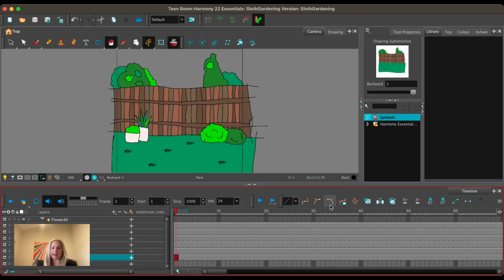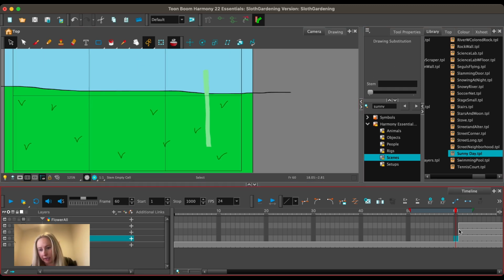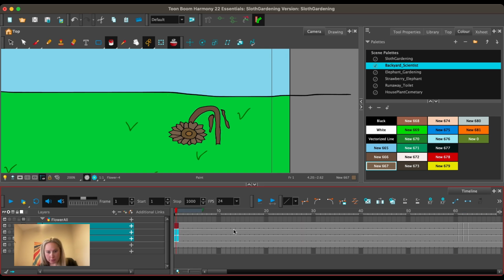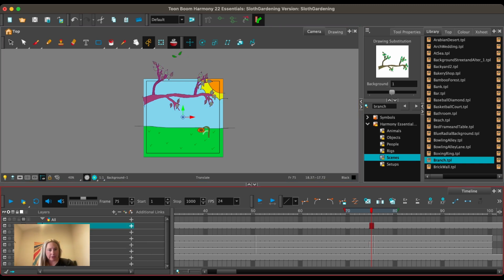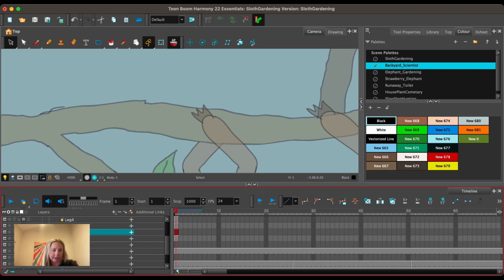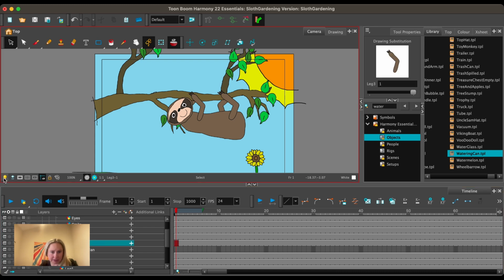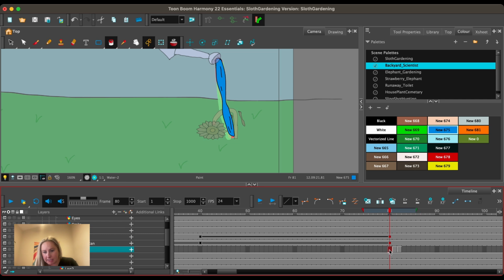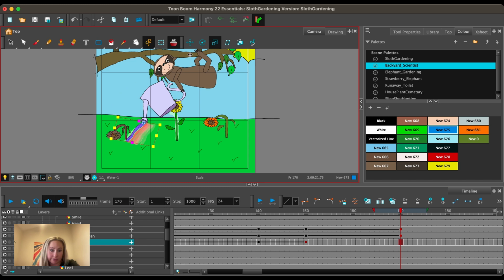Making of Gardening Sloth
This video goes through the process of making a short animation film with ToonBoom Harmony.  It covers:
- Using the timeline
- Alternative approches to design
- Drawing
- Lifecycle of an object
- Timing